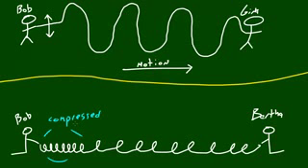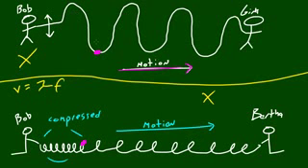Physics Lecture 40 Transverse and Longitudinal Waves low